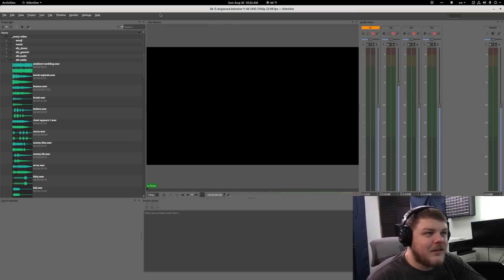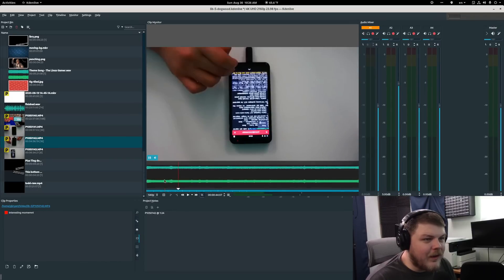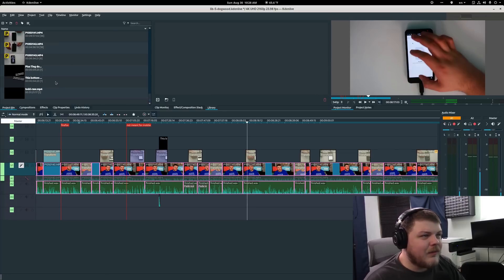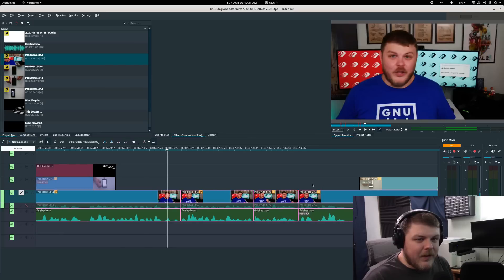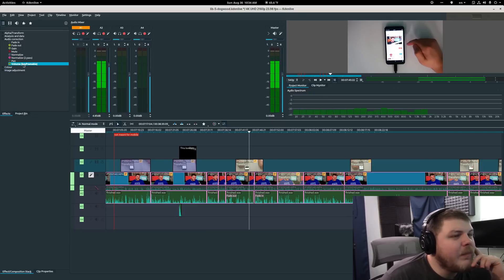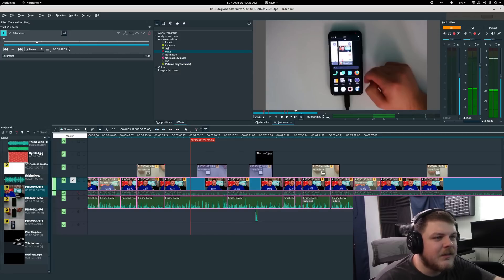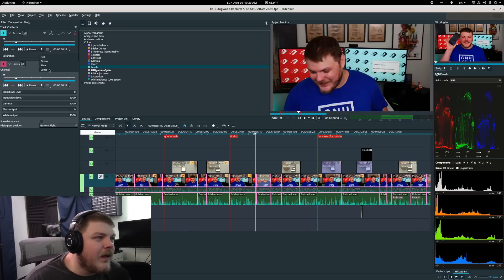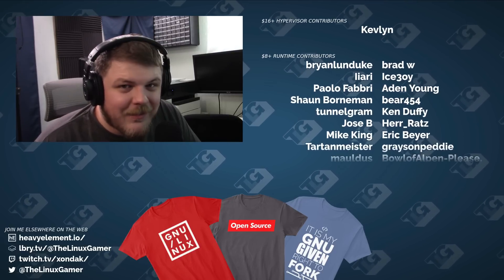Five useful new KDenLive Features!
* BTC: 34Qzes77WJoyBaypBNvhG1Ei6WSUC6Bs1p
 * ETH: 0x148e816D2cc2c533126dA7B3b5179Ad9aB25c7aF

Office Rig:
 * Manjaro GNOME

Home Server:
 * ASUS M5A78L-M/USB3